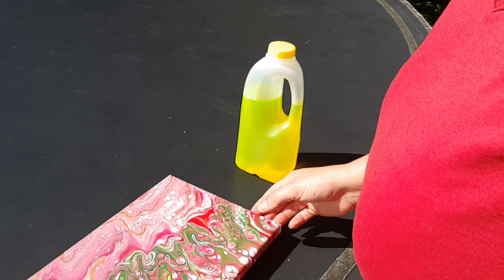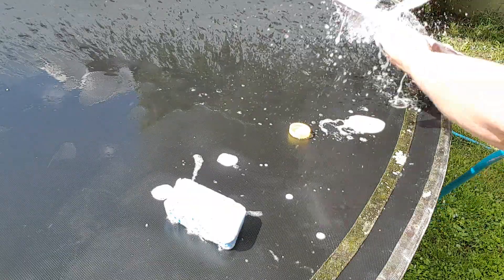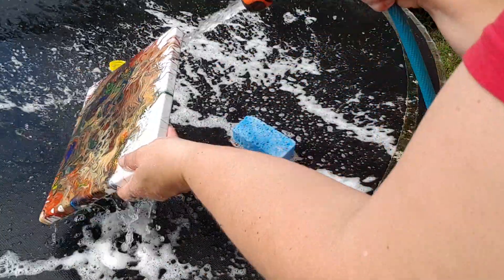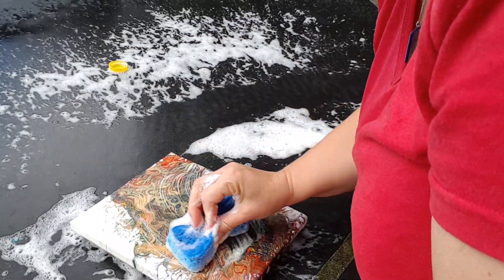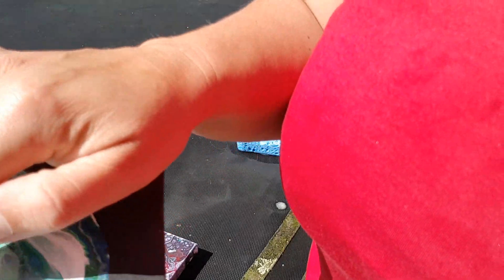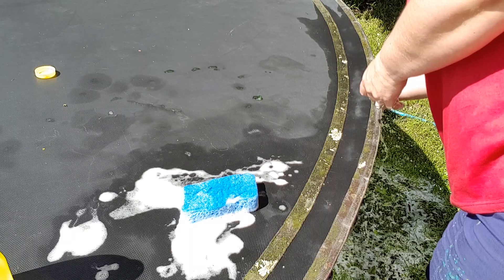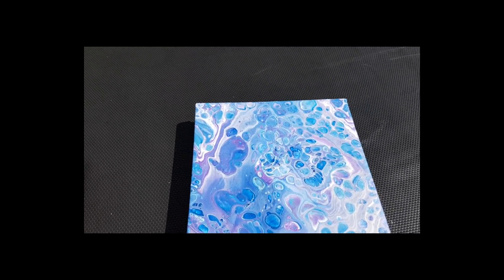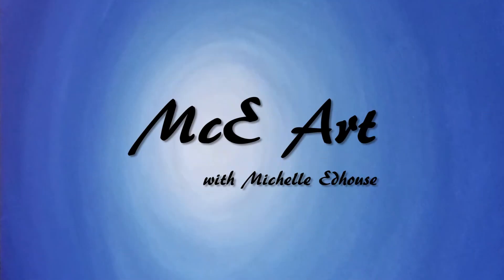115 How did they dry and how to Wash off Silicone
1000 Subscribers FREE webinar "Unleashing Your Creativity" recording is now available so register to receive the recordings